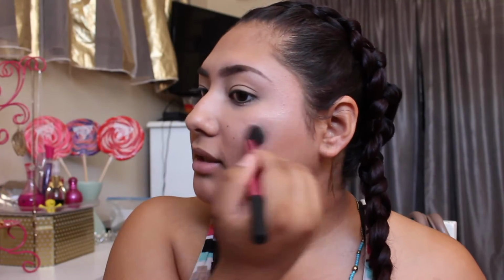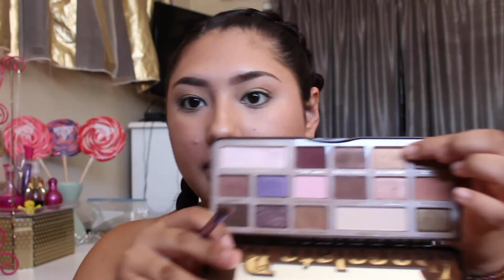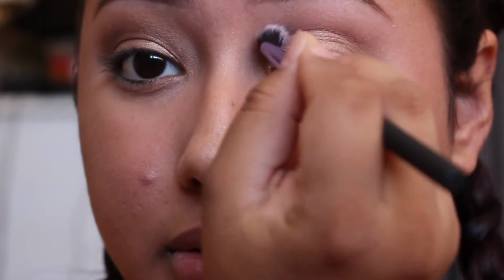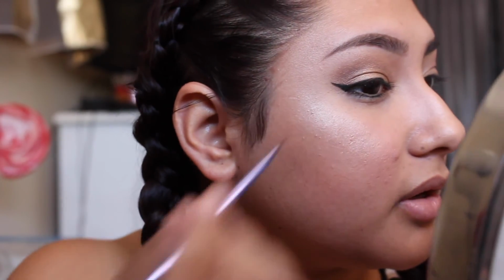What I found at ROSS!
MUST READ!!!

Make sure to follow me because I always follow back!!!

Sub for sub? Yes!!!